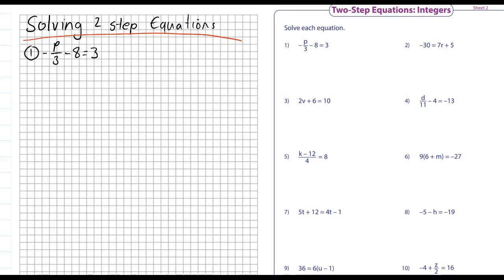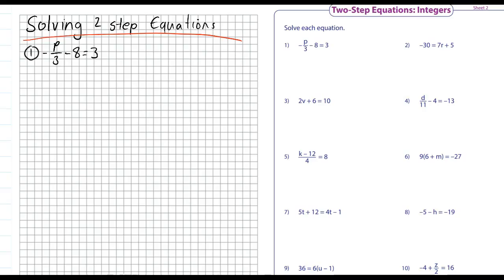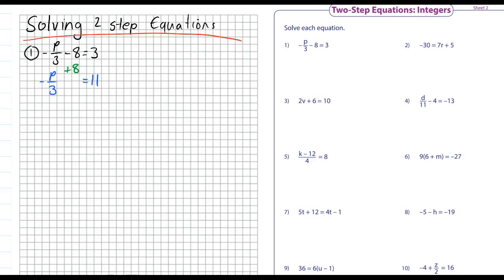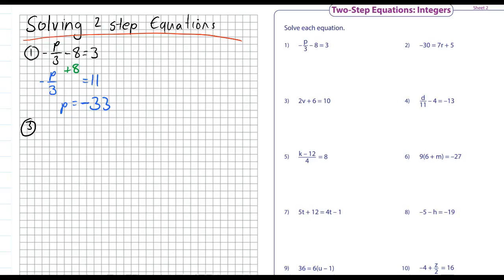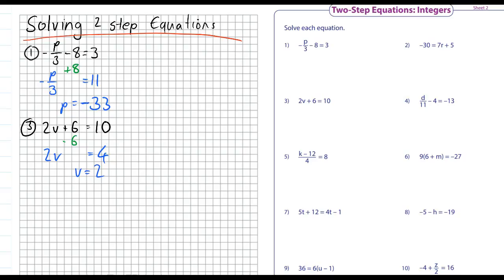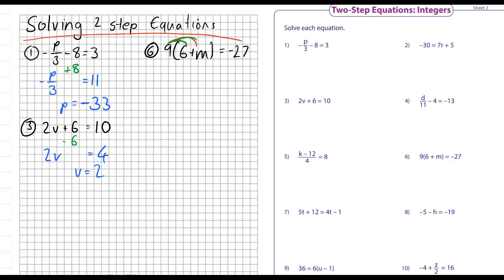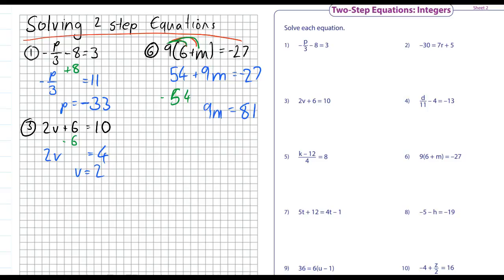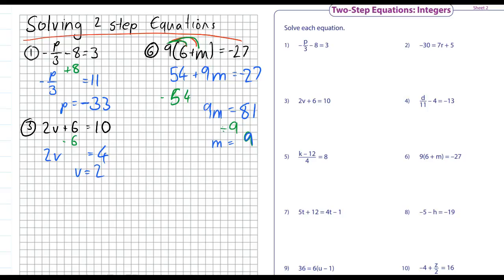Solving Z Step Equations